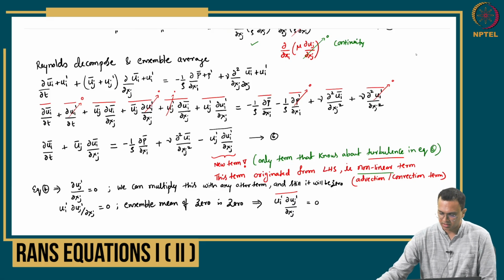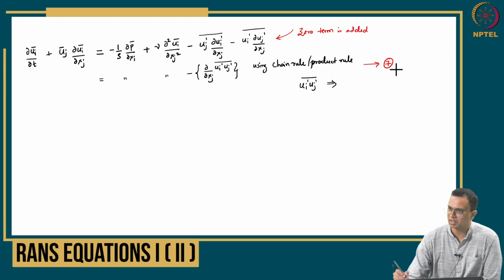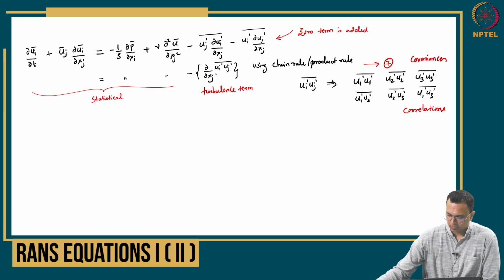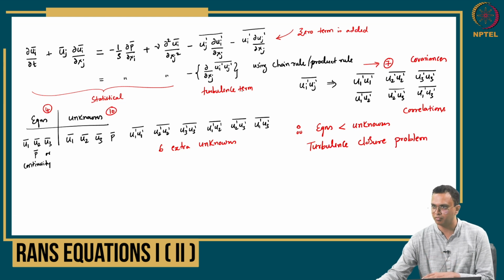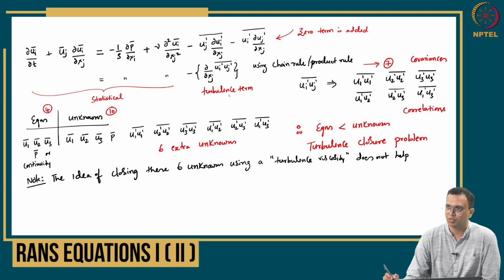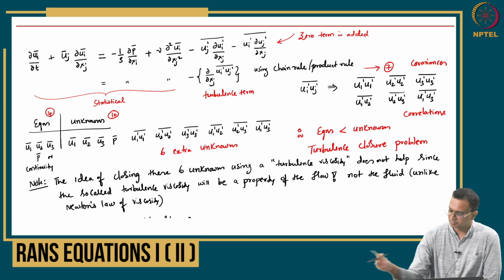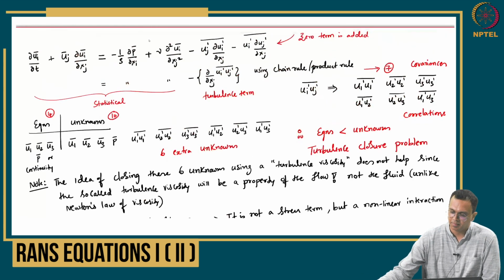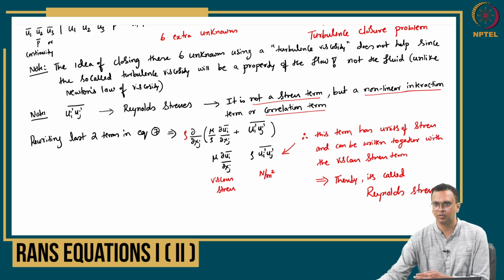9. RANS equations I (II)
Reynold's averaging; Reynold's stress; turbulence closure